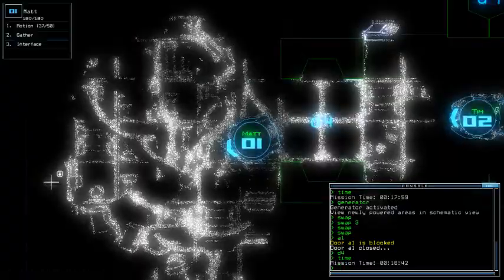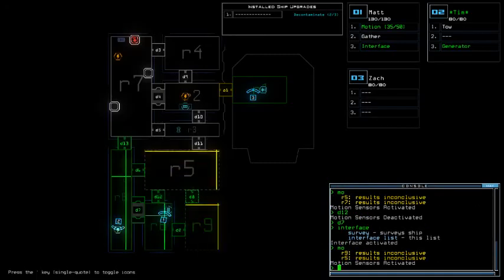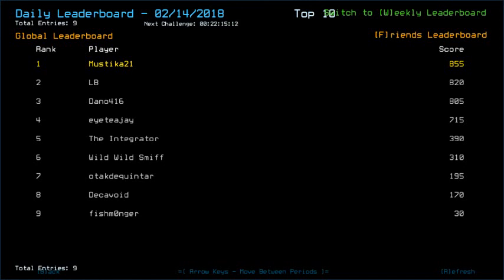Duskers Daily 14 Feb 2018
*angery yet SURPRISINGLY successful mission intensifies*
Picking right time to do verbal commentary.